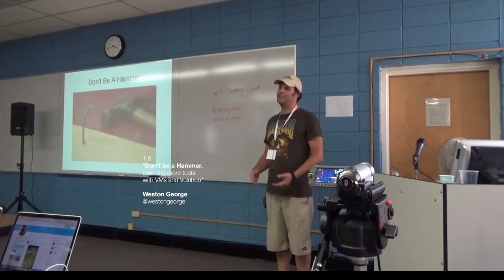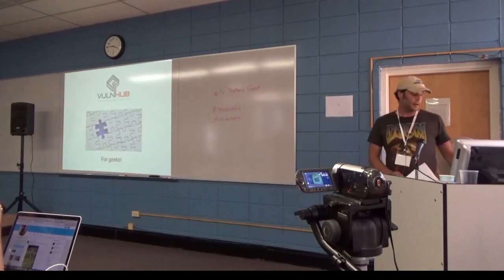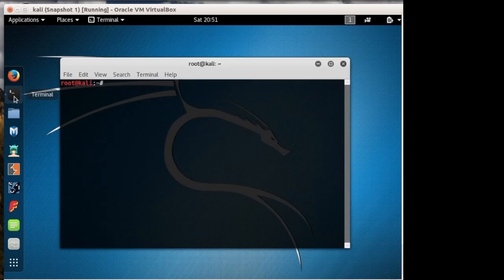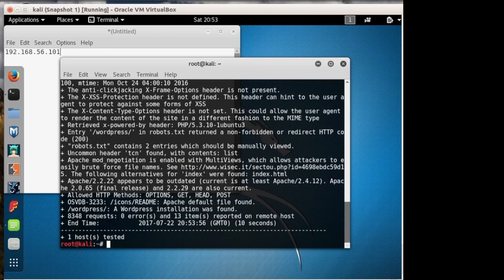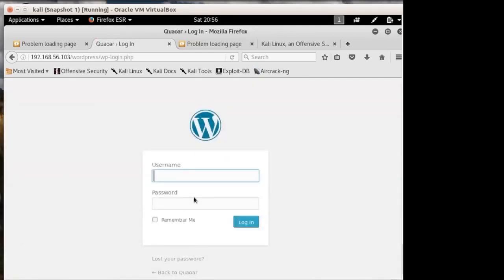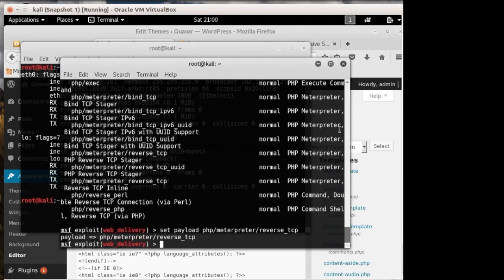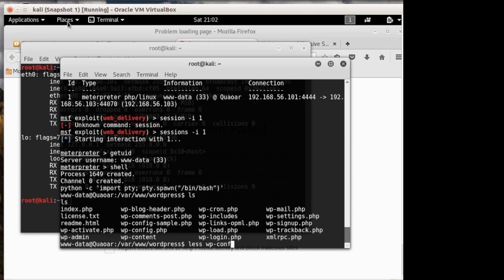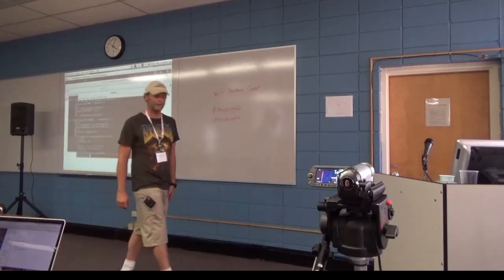Weston George - "Don't be a Hammer. Learning more tools with VMs and Vulnhub" - live at BSides Spfd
Security BSides Springfield, 2017 (Drury University, Springfield, MO)- Talk 1.8 - Weston George - "Don't be a Hammer. Learning more tools with VMs and Vulnhub" -  Slides are not included in this talk since it is mostly a live demonstration.

You can download this video in HD or in a smaller file at 480p

Link to slides, download video and podcast versions of all BSides Springfield talks are going up

Music featured at the end and begining "Over your cities grass will grow" by Ötone (Pablo Diserens), from the label YGAM @ygam Used with permission from YGAM and the artist. Learn more about the artists and download the songs for free

All other audio is from the conference or the VOC team. Official Links: @BSidesSpfd

Music featured at the end and begining "Over your cities grass will grow" by Ötone (Pablo Diserens), from the label YGAM @ygam Used with permission from YGAM and the artist. Learn more about the artists and download the songs for free or at the bandcamp pages linked on Soundcloud. All other audio is from the conference or the VOC team. Official Links: @BSidesSpfd

Follow cherokeejb.blogspot.com/ for more video and audio from Springfield, as well as upcoming dfir, security operations, and forensics posts.

other volunteers included (thanks!)
Beth Young
Shannon McMurtrey
Lorne Hazlewood
Steve McIntosh
Matt Stephenson
Ryan Halstead

*Jack Henry & Associates, Inc.
* Drury University
* Revolutionary Seurity
* Forcepoint by Raytheon
* O'Reilly Media
*Splunk
*Motta Network Experts, Inc.
*No Starch Press
*IBM

From the presenter:

A lot of people get sucked into using just a couple of tools for vulnerability research. When I first started out, I focused solely on the Metasploit Framework. While that is a great utility, there is so much more out there. In this talk I hope to show that through the use of sites like vulnhub.com, and the walkthroughs they provide, you can branch out into other tools that will greatly expand your skillset, and change the way you approach CTF and vuln assessment.